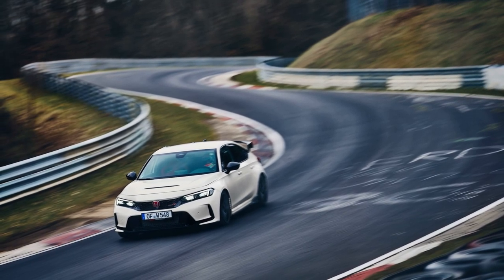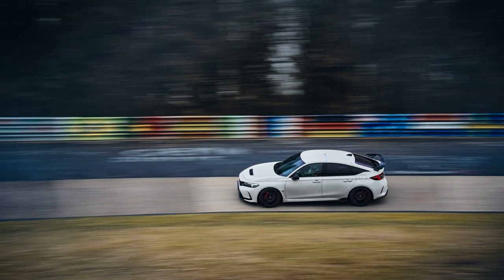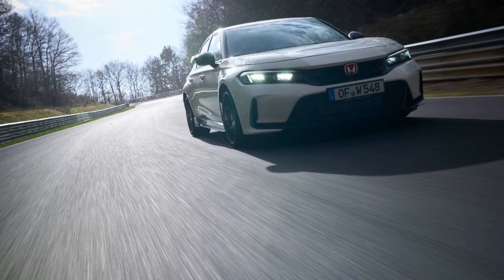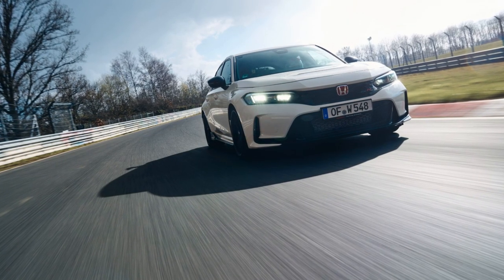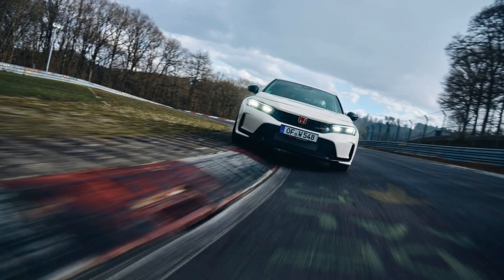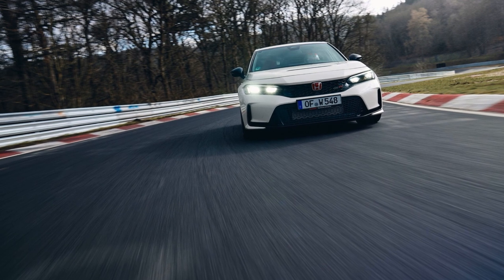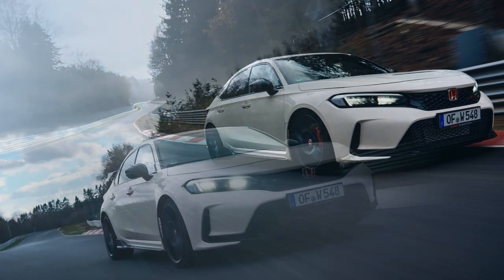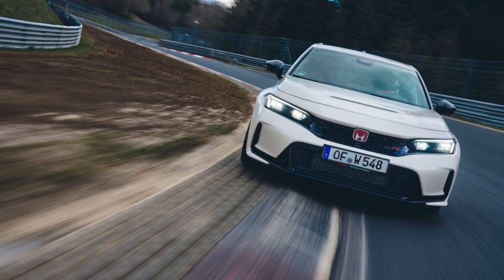Honda's New FWD Civic Type R Sets Nürburgring Lap Record, but There's a Surprising Twist | News Hub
In this video, we dive into Honda's announcement of their new FWD Civic Type R setting a lap record at the infamous Nürburgring track. However, there's a catch to this record-breaking achievement that's causing quite a stir in the automotive world. We'll discuss the details of the record-breaking lap, the unexpected twist that's generating controversy, and what it means for the future of performance cars. Join us as we explore the latest news from Honda and the exciting world of high-performance automobiles.